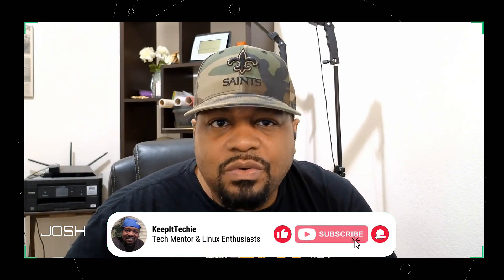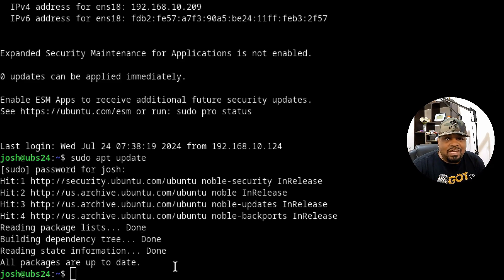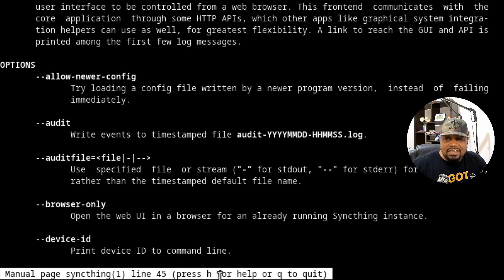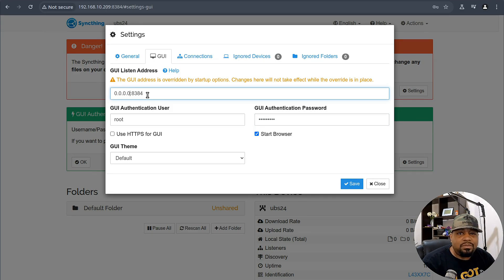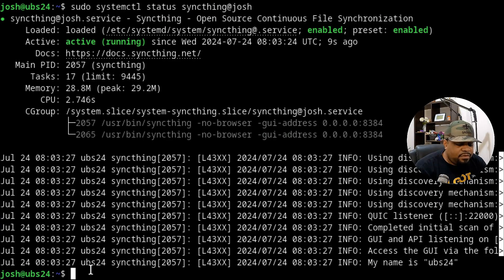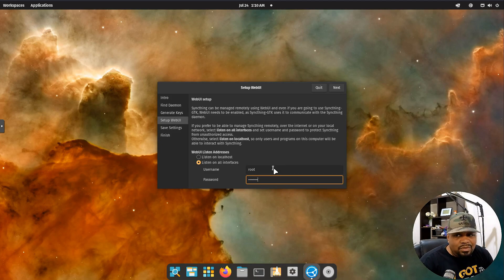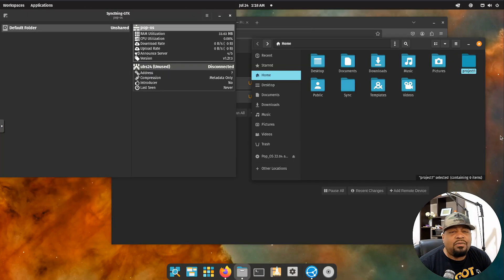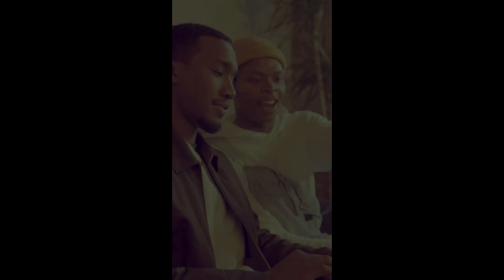Effortlessly Sync Your Files: How to Install & Configure Syncthing on Ubuntu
Join Josh from KeepItTechie as he walks you through the installation and configuration of Syncthing on Ubuntu! In this video, you'll learn how to set up this powerful, open-source tool for seamless, secure file synchronization across multiple devices. Whether you're syncing work projects or personal files, Josh's easy-to-follow guide will have you up and running in no time. Don't miss out—watch now and take your Linux skills to the next level!